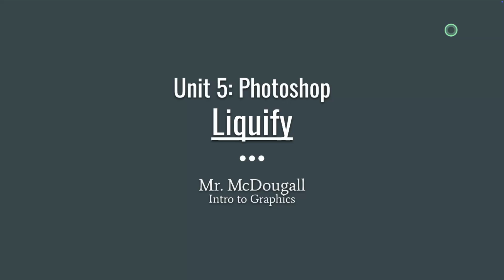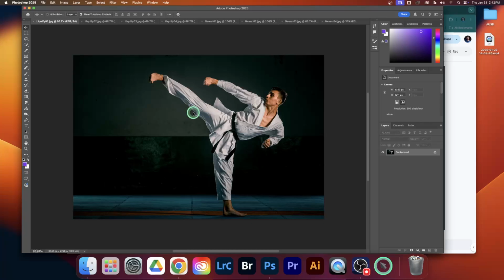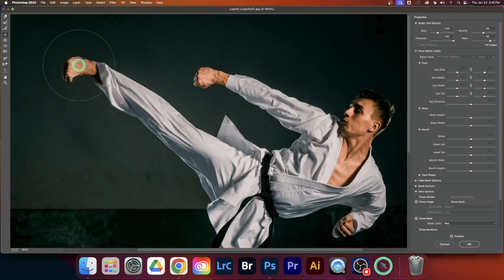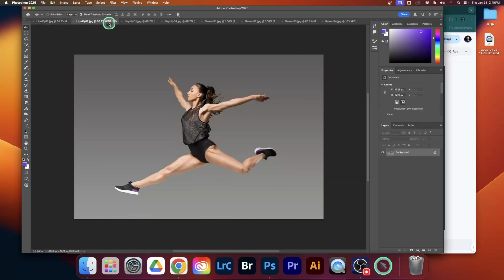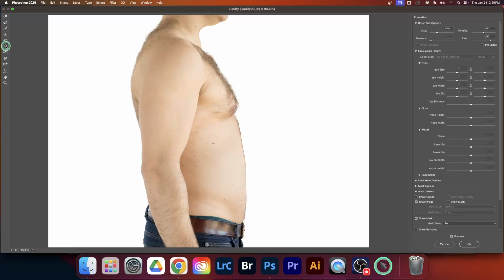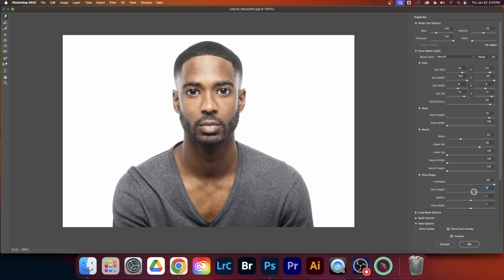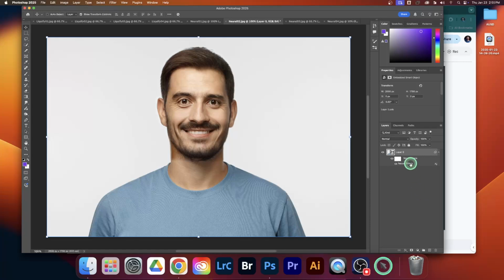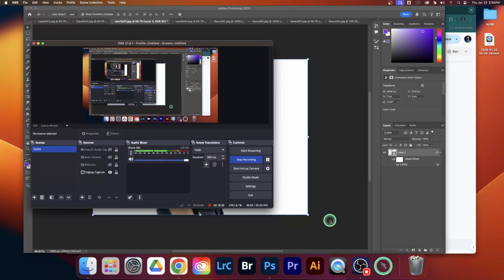U523: DEMO - Liquify (SHS MACS)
Follow along with this video to learn how to use one of the more controversial tools/filters in Photoshop. Liquify.

-Mr. McDougall